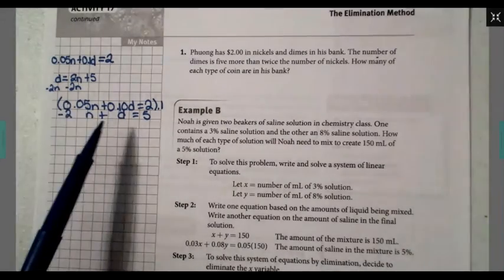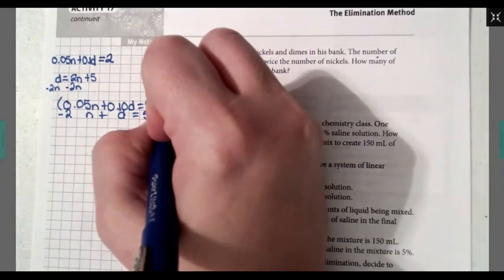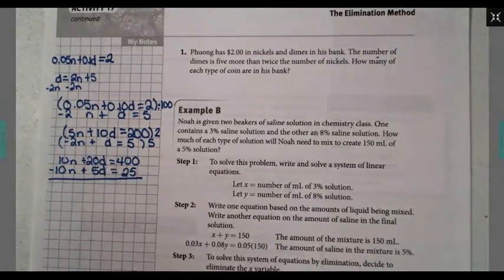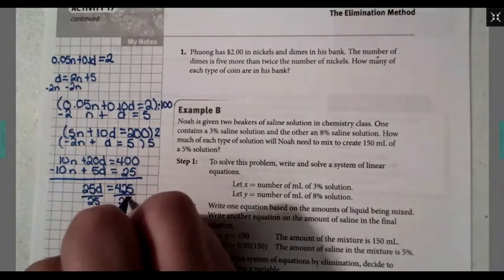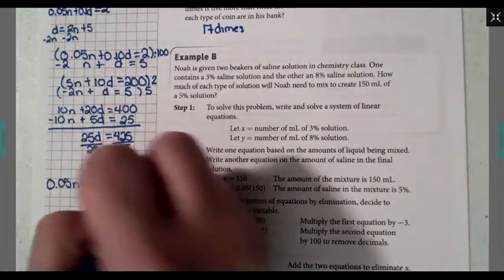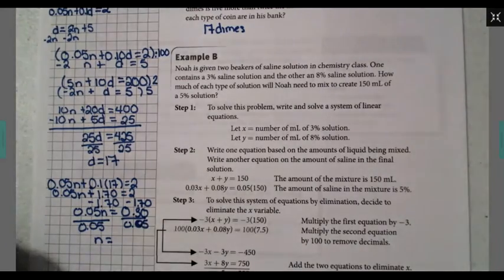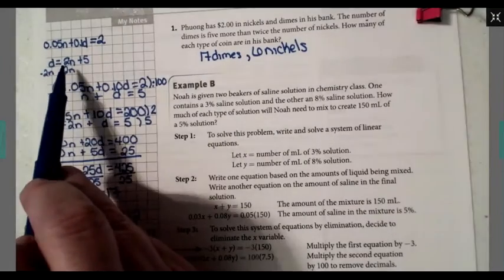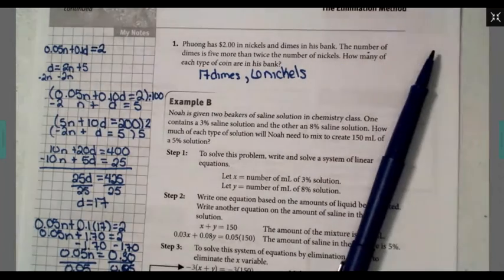Alg Lesson 17-3 Section 2